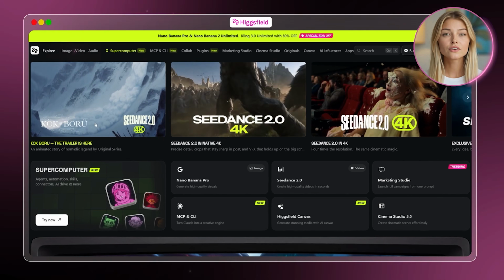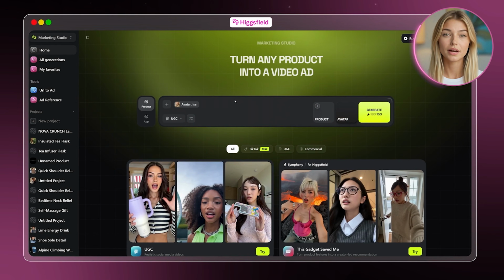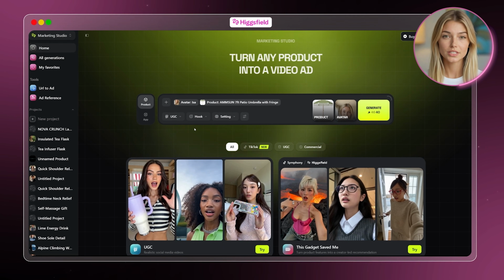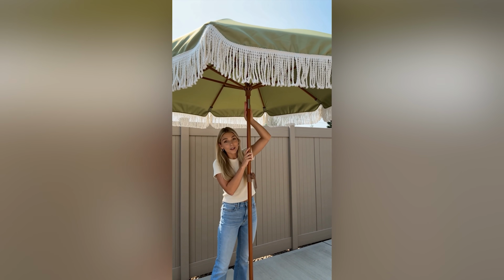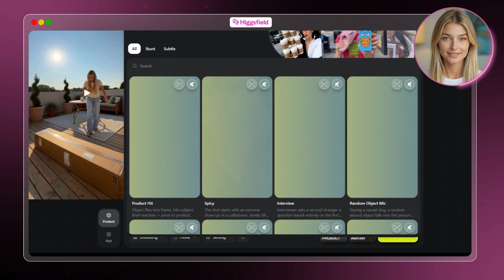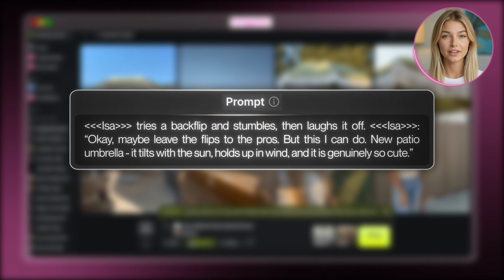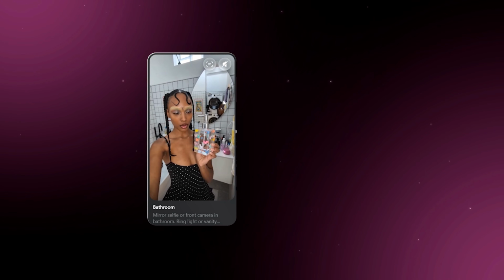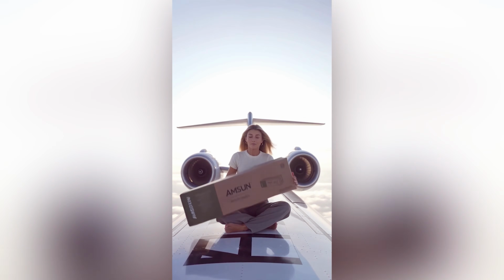How to Run an AI Influencer on TikTok Shop (Full Guide)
In this video, I show you how to build a consistent AI influencer inside Higgsfield, turn any product into multiple TikTok Shop ads, and keep the same face and voice across every video without filming yourself. I cover creating the avatar, importing products, using Marketing Studio Modes, Hooks, and Settings, fixing the voice with Eleven v3, and scaling one product into dozens of AI-generated ads.